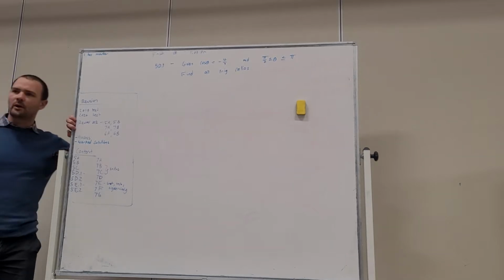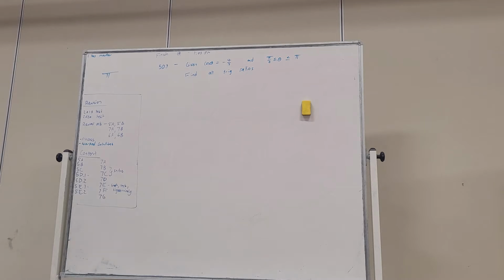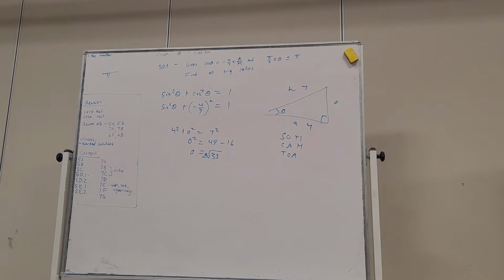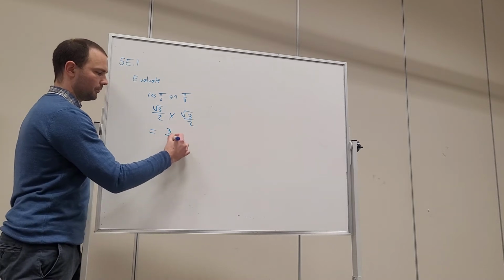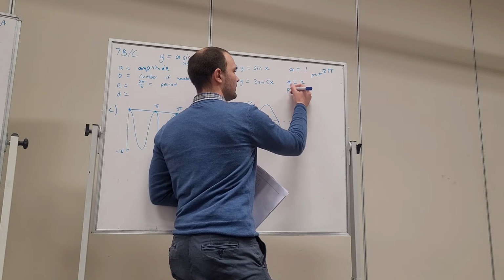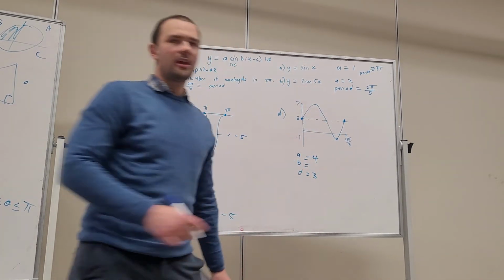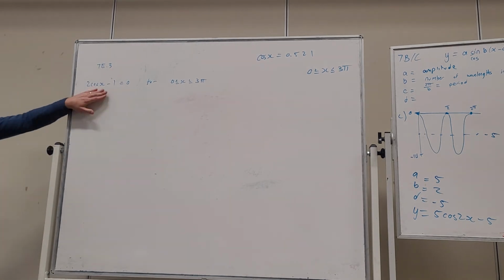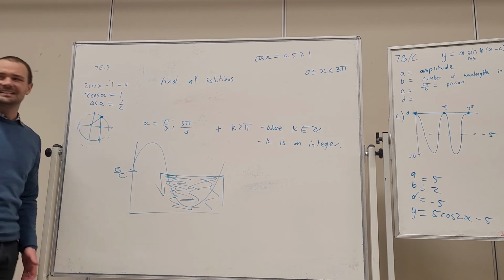Trigonometry and the unit circle refresher